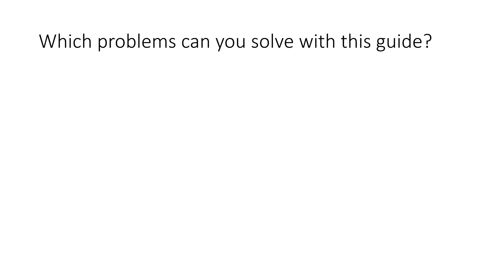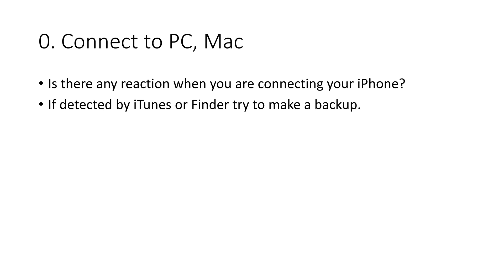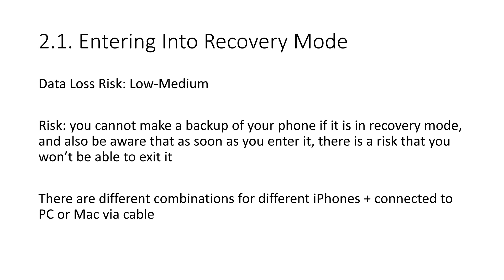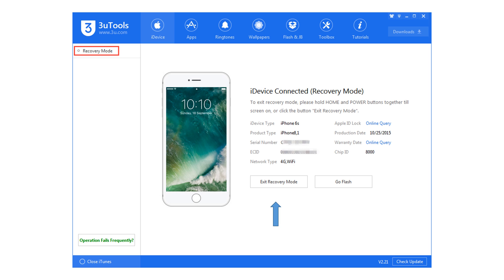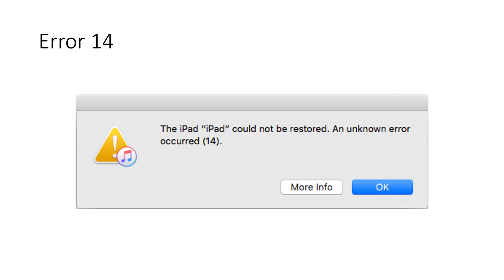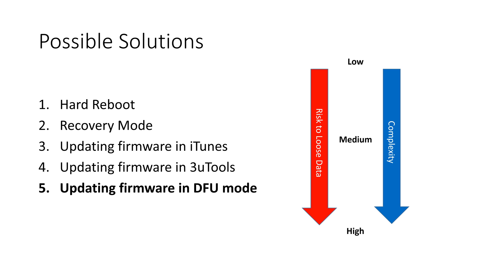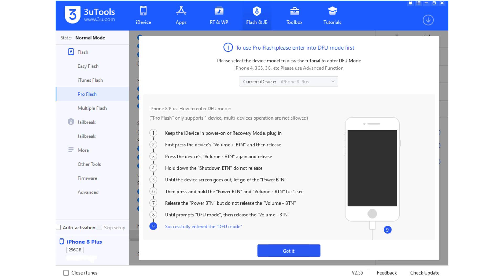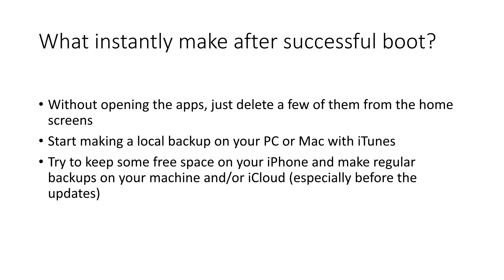iOS 14 iPhone Apple Logo Boot Loop, Stuck in Recovery Mode, iTunes Error 14, Complete Fix Guide 2021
To see the method that finally worked, you can skip to 10:52
However, I recommend trying all the steps in the order they appear in the video.

In this video, I am explaining how I solved the randomly occurred issue of Apple Boot Loop because of the low storage space on my iPhone 8 plus. I was able to recover my phone and keep all the data on it.

This guide can help you to solve the following issues:
- Apple logo boot loop
- Stuck in the recovery mode
- iTunes error 14 while updating

0:00 Initial info and diagnosis
3:03 Hard Reboot
4:14 Recovery Mode
6:19 Updating Firmware in iTunes
7:58 Updating Firmware in 3uTools
10:52 Method that actually WORKED: Updating Firmware in DFU mode
14:45 Final Thoughts

Update 09.04: my iPhone had an Apple logo boot loop yesterday (~ 3 months since the last recovery). I think it was a combination of the over-the-air update to 14.4.2, that was sucking my free space even after it was installed and about ~4 gigs of space available initially. Hard reboot did not work, entered recovery, iTunes update did not work. Easy Flash in 3uTools to 14.4.2 worked like a charm from the first try. All the data is in place. So probably nowadays the most effective method is 3uTools Easy Flash to 14.4.2 (based on my recent experience and some recent comments of viewers).

If you successfully recovered your data and find my video helpful, feel free to buy me a coffee (only if you have some spare money after you paid for the iCloud storage 😃)